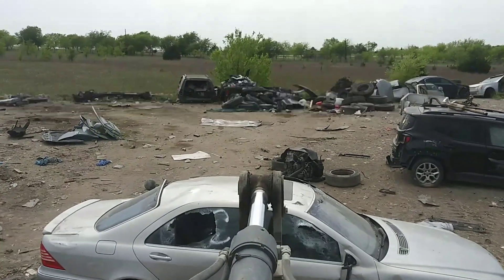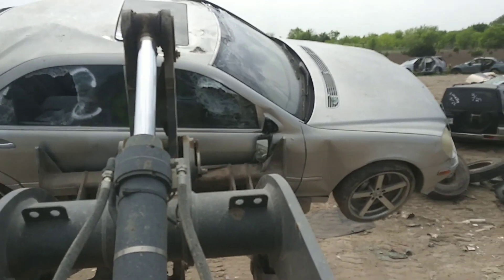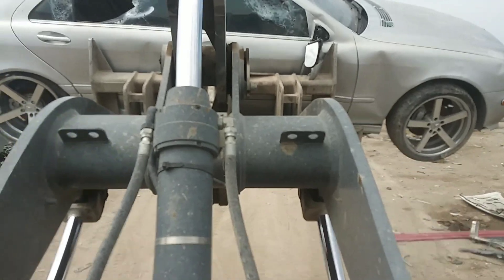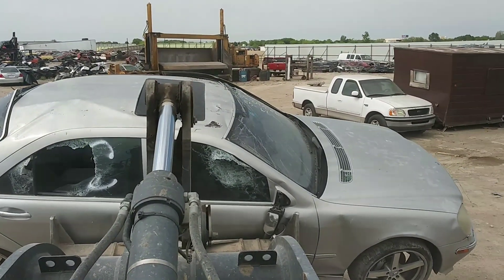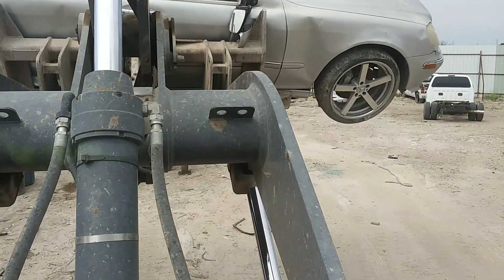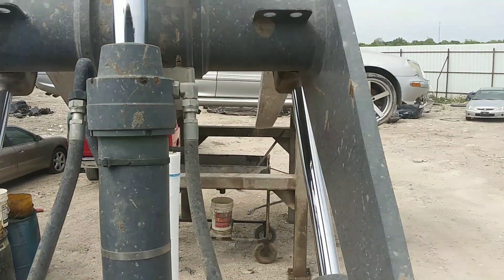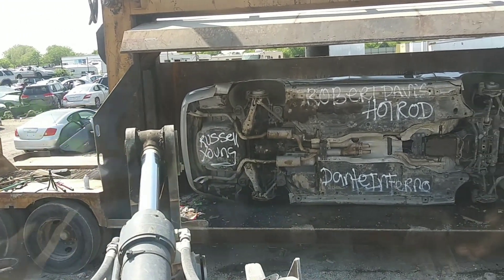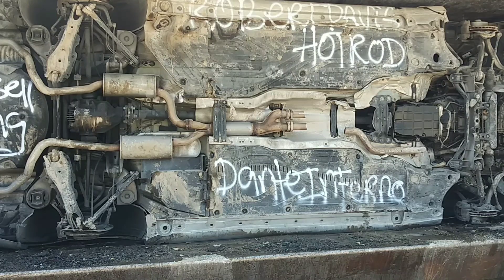04 AMG MERCEDES BENZ S430 GETS CRUSHED SIDEWAYS!😊💯💪